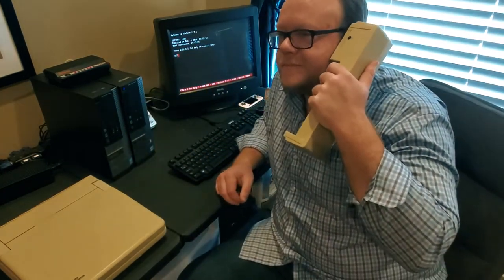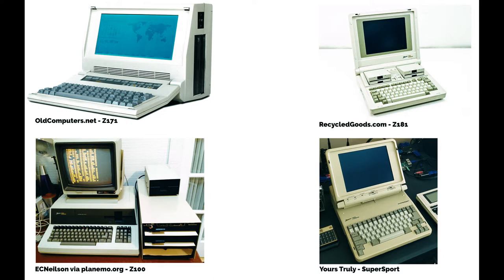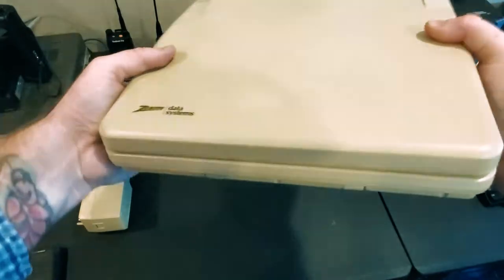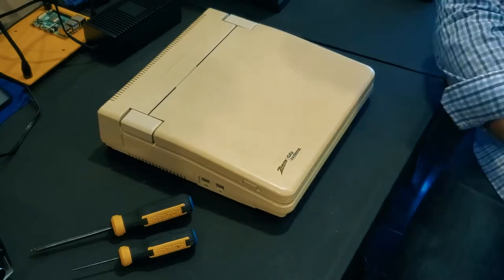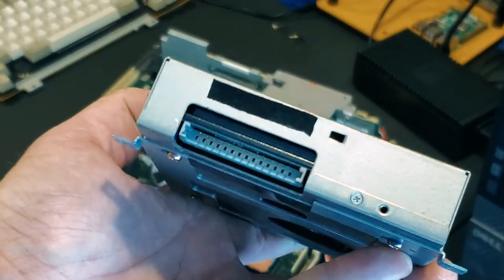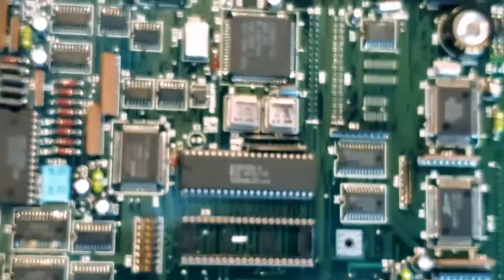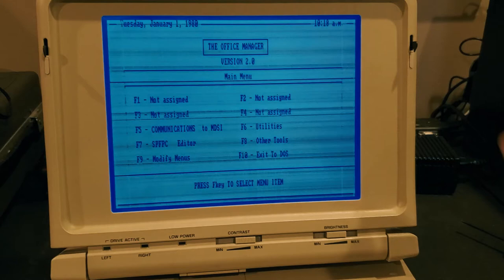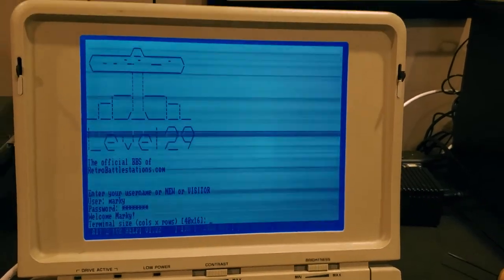Zenith SuperSport 8088 Laptop - Retro Computing - Part 1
Thank you guys so much for stopping by. I hope you enjoy this look at one of my favorite retro computers. A dear friend from High School had this same laptop, except it was the 286 model and we had many fond memories of that machine. I was glad to acquire this 8088 model and learn more about it. I also have 2 other videos in the works I'll look forward to sharing with you soon.

Want to see more videos like this? Consider a friendly donation

Songs from Marky & Scott:

Marky Shaw - Don't Ask For Much (feat. Scott Griffin)

Intro/Outro Song:

Marky Shaw - Convinced (feat. Scott Griffin)

Want your music on Spotify, iTunes, Google Play and more? Look no further than DistroKid!